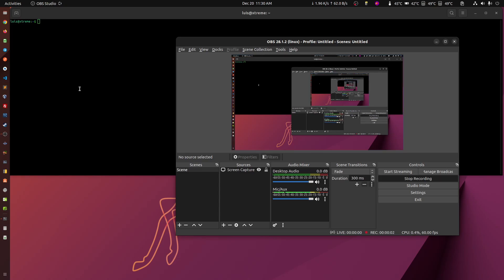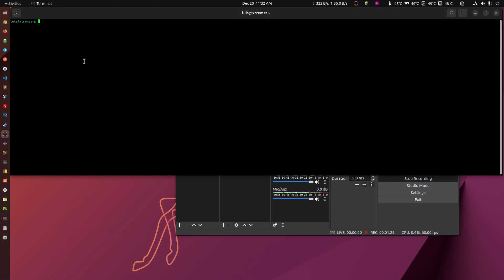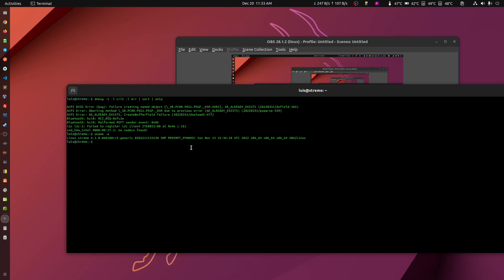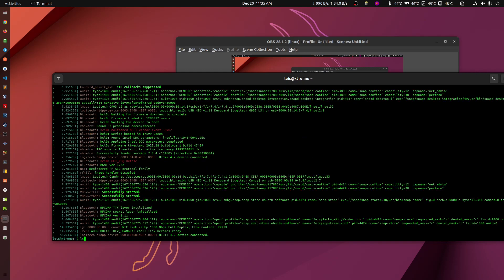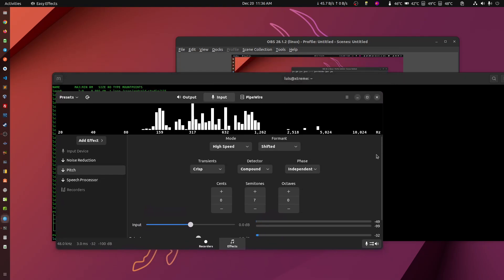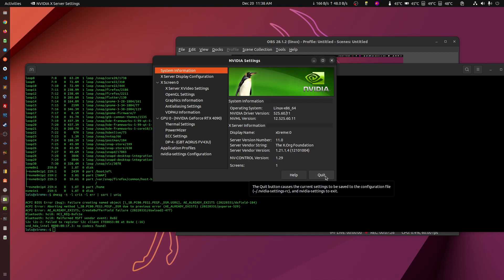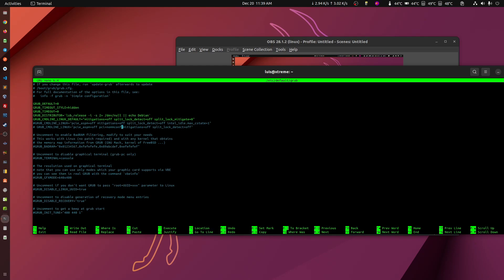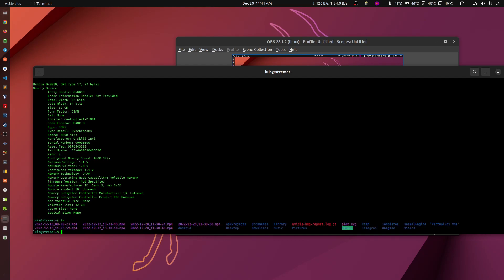Compatibility of Asus Maximus Z790 Hero + Intel 13900k + Nvidia 4090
Linux Gaming | Compatibility of Asus Maximus Z790 Hero + Intel 13900k + Nvidia 4090

An idea of the current compatibility with the Asus Z790, The Intel 13900k and an Nvidia 4090.

OS: Ubuntu 22.10
MOBO: Asus Maximus Z790 Hero
VIDEO: Zotac Nvidia RTX 4090 AMP Extreme AIRO
CPU: Intel i9 13900k
RAM: g.skill 128GB Trident Z5 DDR5 6000Mhz
SSD: WD SN850x 2TB
OBS Setup: 1080p + 60fps + NVENC x264